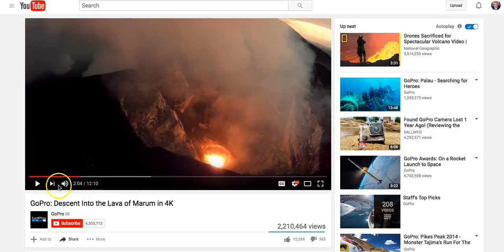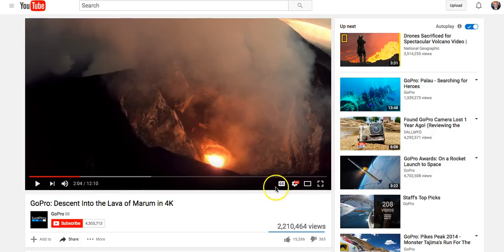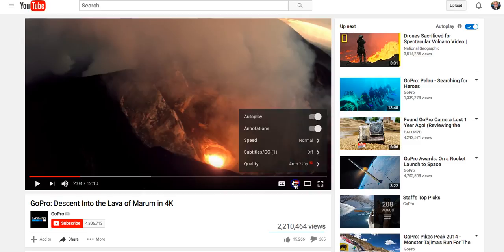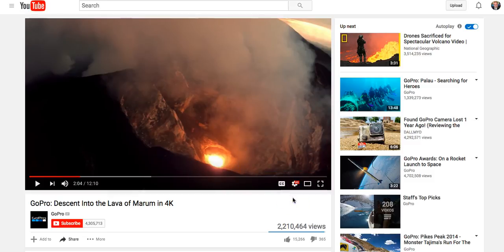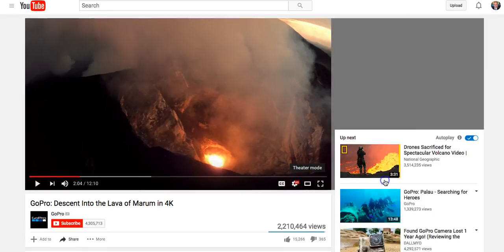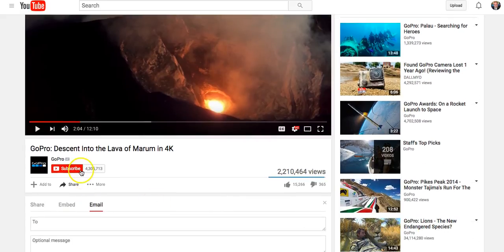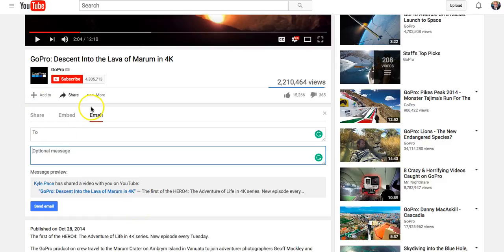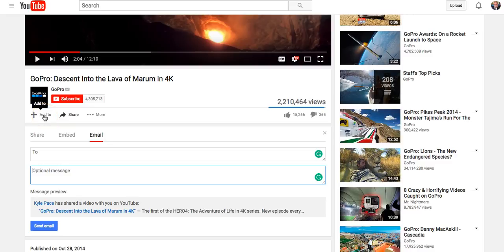YouTube Overview/Anatomy of a YouTube Video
This video gives an overview of YouTube as well as explains the anatomy of a YouTube video.